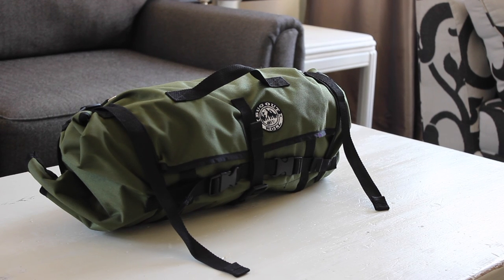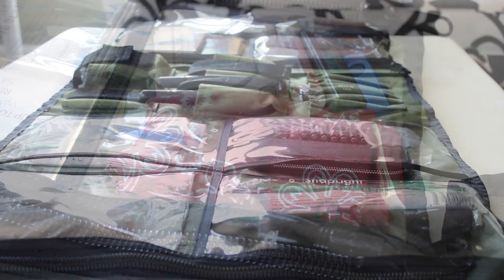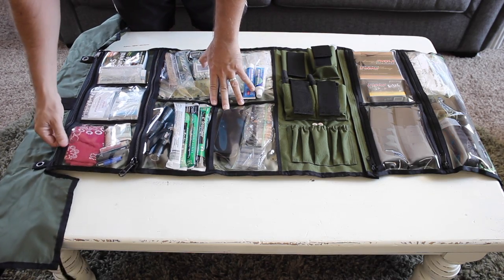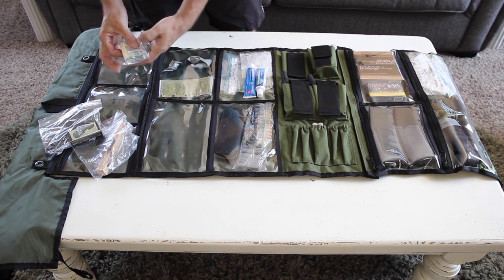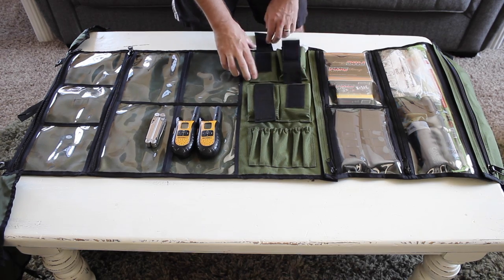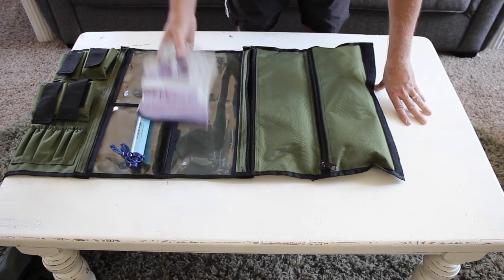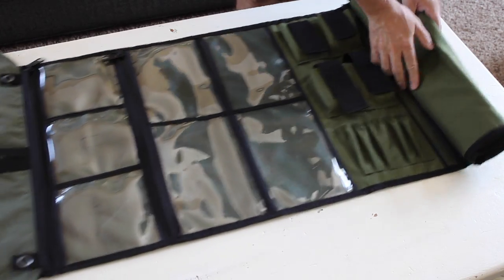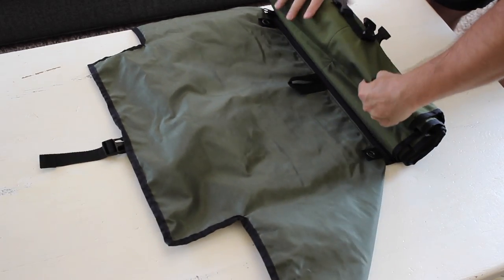Canadian Prepper's Bug out Roll product review